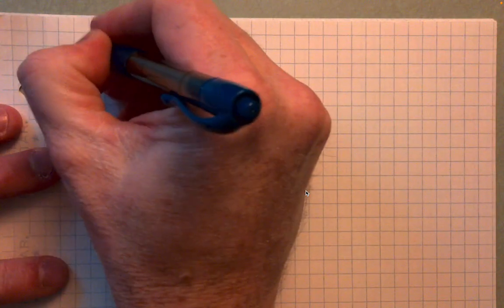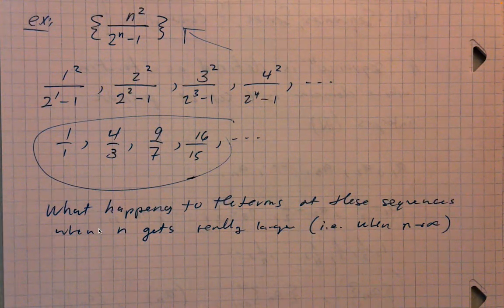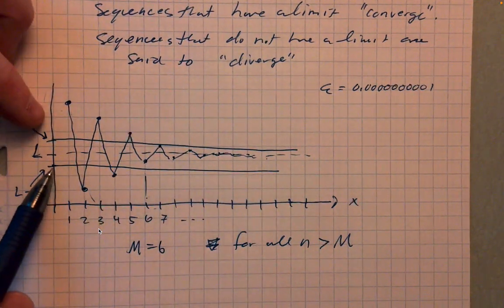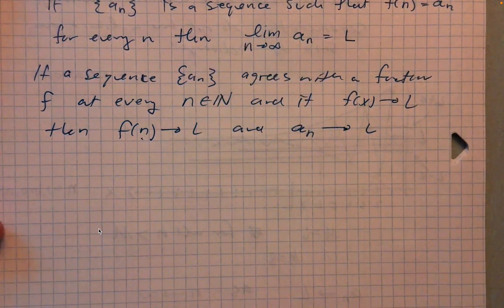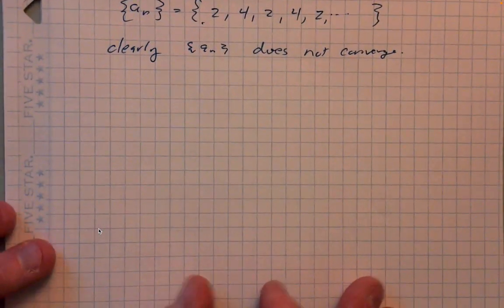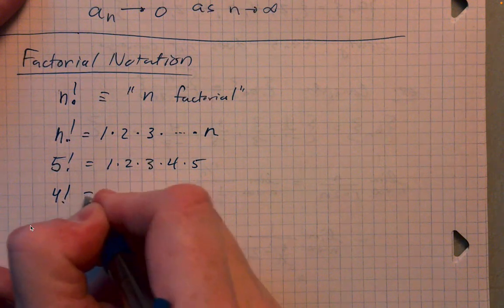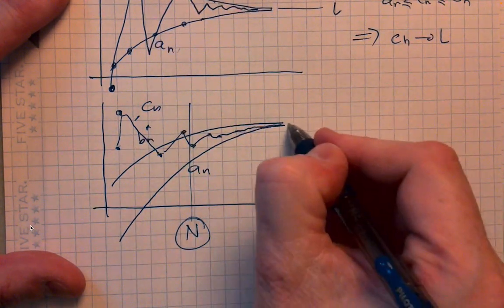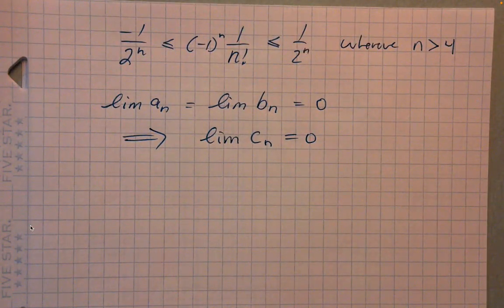Sequences, Series, and Convergence - Calculus II (full course) - lecture 23a (of 30)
A lecture on sequences and convergence from calculus 2.